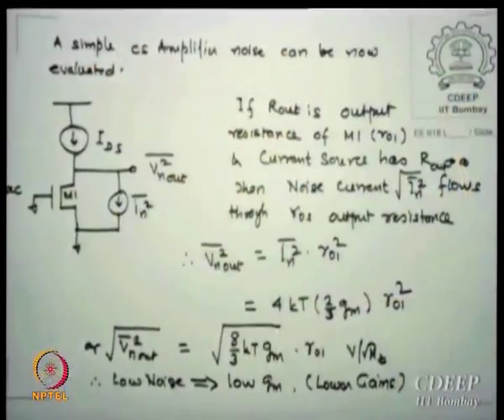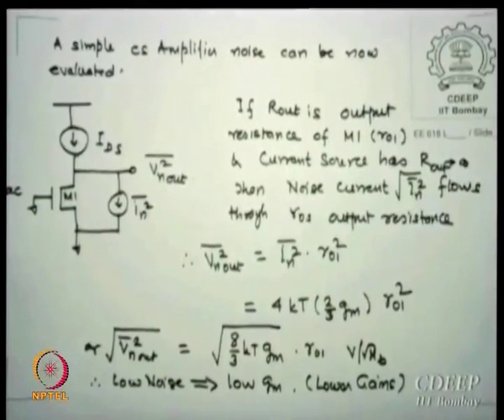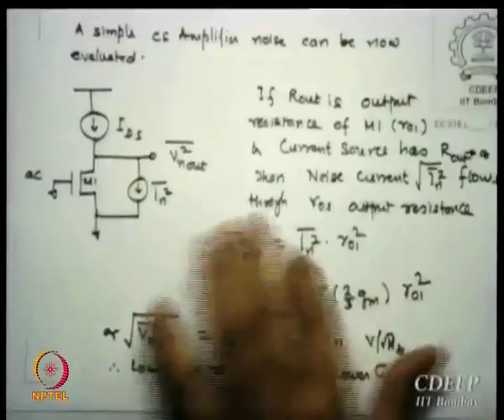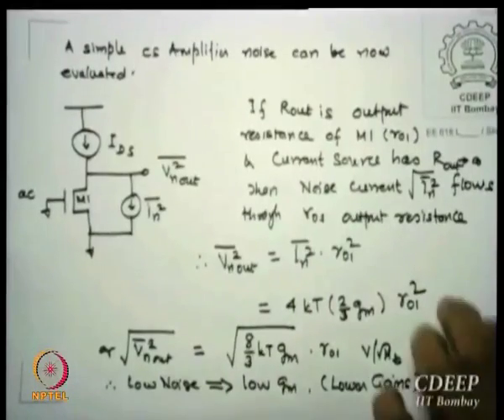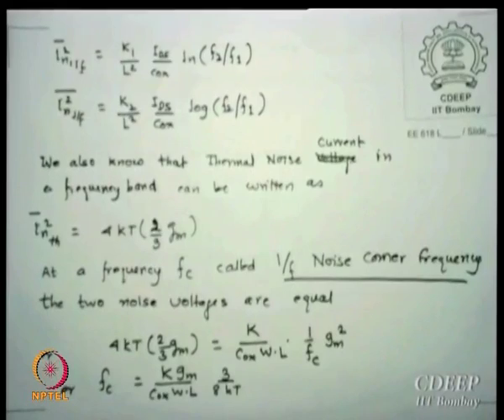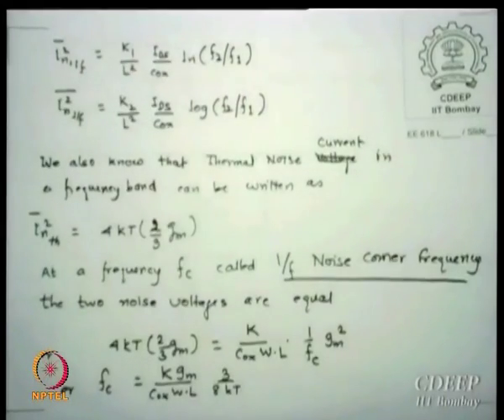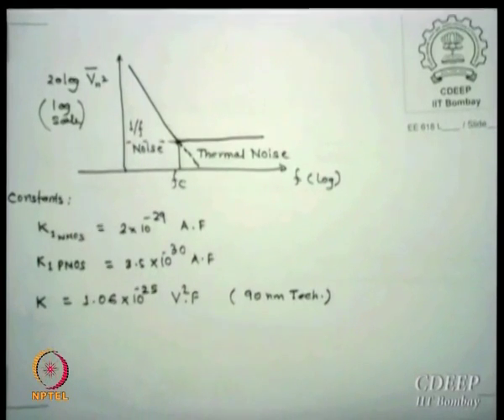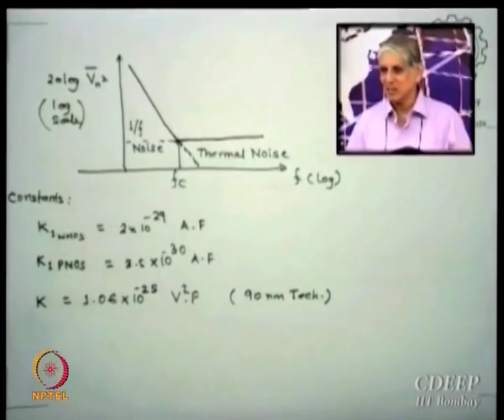Mod-01 Lec-25 Lecture 25 : Noise contd......